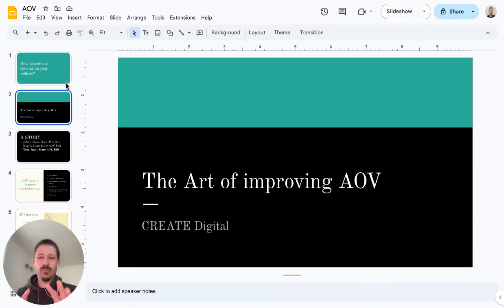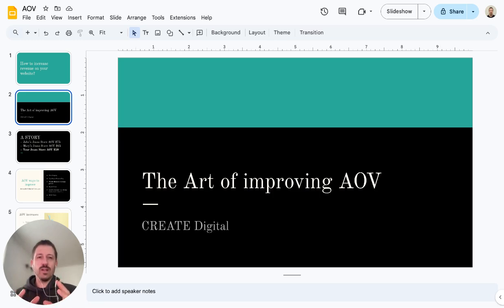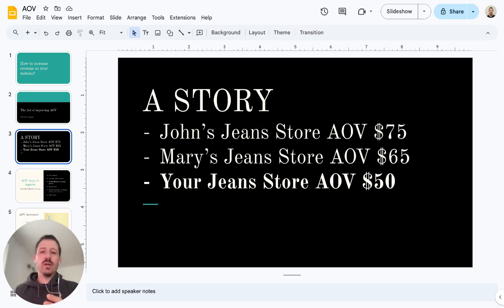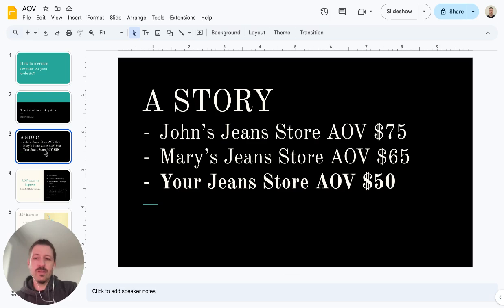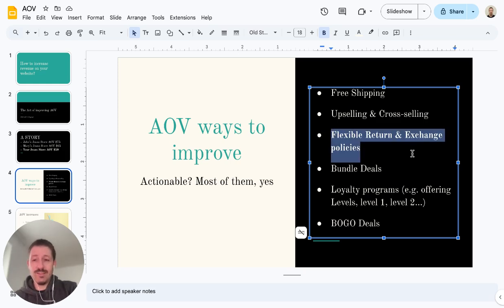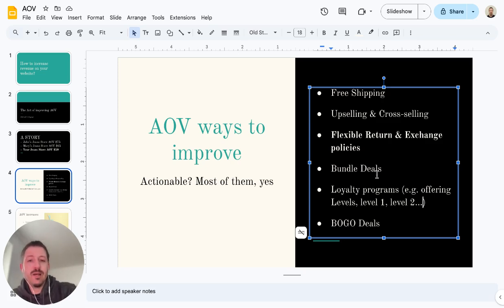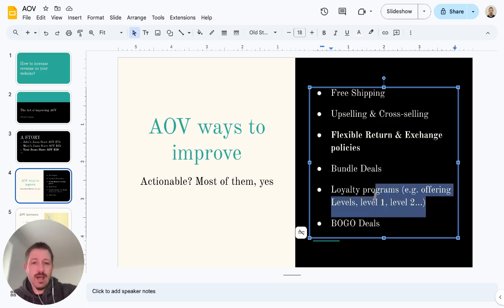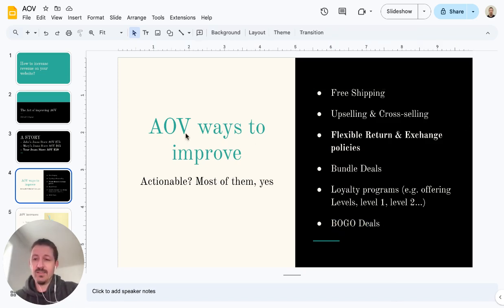💰 This One Metric Quietly Decides If Your Business Scales or Stalls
Most companies chase more traffic, more leads, more ads.
But one overlooked metric quietly determines whether growth compounds — or collapses.

In this video, I break down:

Why Average Order Value beats traffic in leverage
The hidden math most marketers ignore
How small AOV lifts outperform massive budget increases
If you care about profitable scale, this changes how you prioritize everything.

If you’re working with Google Ads, Google Tag Manager, or Server-Side Tracking, this video will save you hours of trial and error.

💬 Drop your questions in the comments — I actively respond